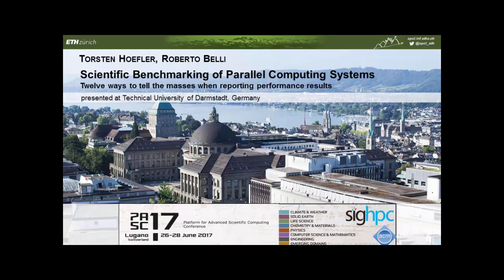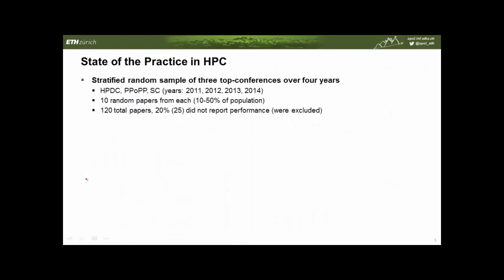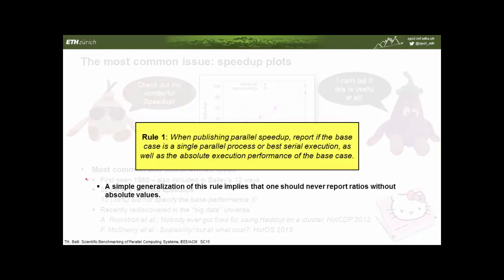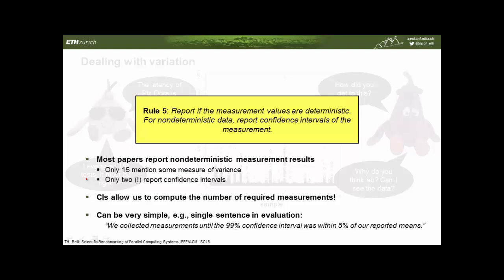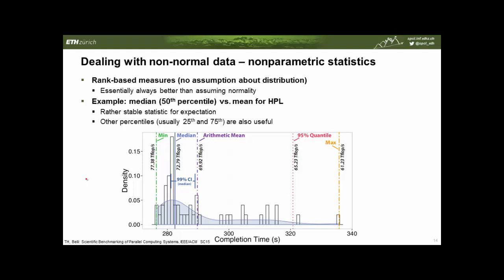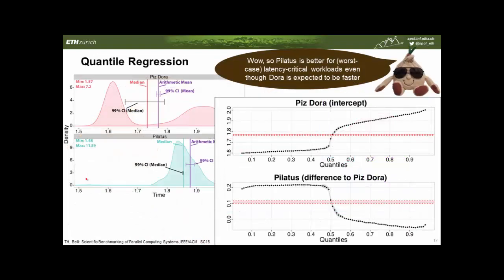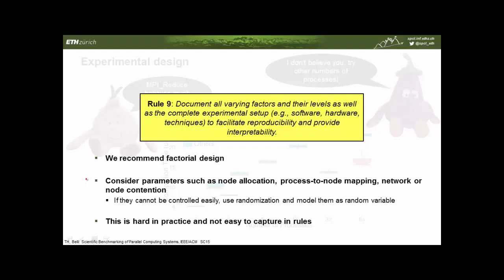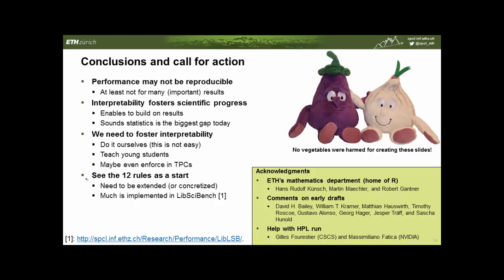Scientific Benchmarking of Parallel Computing Systems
Speaker: Torsten Hoefler
Abstract: Measuring and reporting performance of parallel computers constitutes the basis for scientific advancement of high-performance computing (HPC). Most scientific reports show performance improvements of new techniques and are thus obliged to ensure reproducibility or at least interpretability. Our investigation of a stratified sample of 120 papers across three top conferences in the field shows that the state of the practice is not sufficient. For example, it is often unclear if reported improvements are in the noise or observed by chance. In addition to distilling best practices from existing work, we propose statistically sound analysis and reporting techniques and simple guidelines for experimental design in parallel computing. We aim to improve the standards of reporting research results and initiate a discussion in the HPC field. A wide adoption of this minimal set of rules will lead to better reproducibility and interpretability of performance results and improve the scientific culture around HPC.